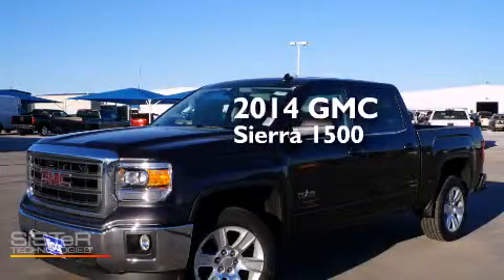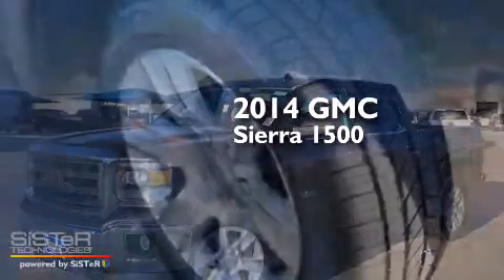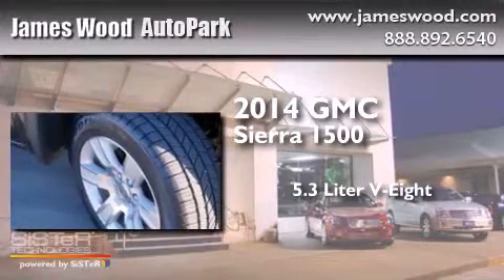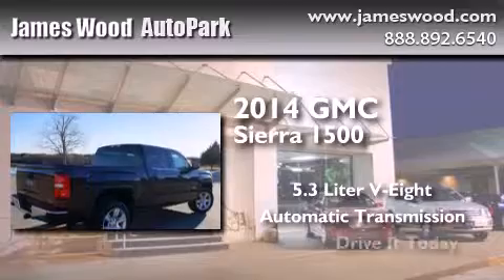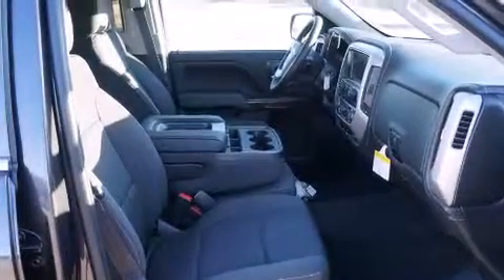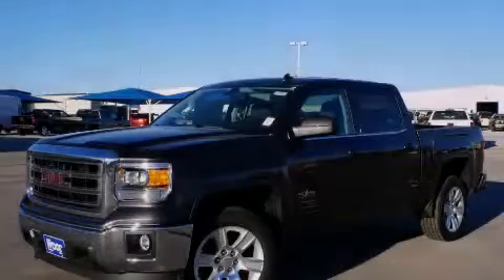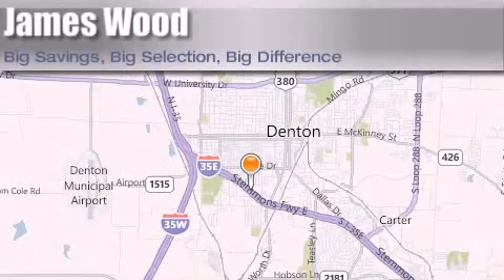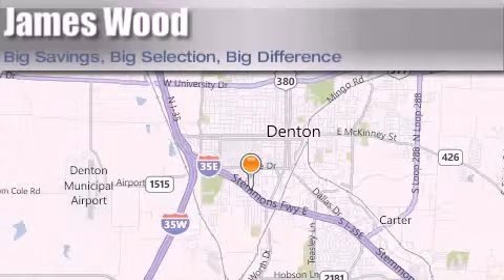2014 GMC Sierra 1500 Lewisville TX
We've been honored to serve the Denton TX area , we promise that your experience at our dealership will exceed your expectations ! Year : 2014 Make : GMC Model : Sierra 1500 Engine : 5.3L 8 Cyl. Fuel Injected Trans . : 6-Speed Automatic Exterior : Iridium Metallic Miles : 10 Stock : 241941 James Wood Autopark I35E South Denton , TX 76205 Welcome to James Wood - your source for quality new and used cars from Buick , Cadillac , Chevrolet , GMC , Hyundai , and Pontiac . With two north Texas locations to serve you - Decatur and Denton - our new and used car sales force is ready to assist with your next new or used car purchase . We have a large inventory of new and used cars ready for delivery today . Proudly serving the Dallas and Fort Worth Metroplex ! The James Wood Auto Group's business philosophy is to provide our customers with quality Chevrolet , Pontiac , Hyundai , Buick , GMC , and Cadillac cars , trucks and SUVs , but also provide great value and service . We are celebrating 30 years in the automotive business in the Dallas - Ft . Worth , Texas area , and it is our policy to treat every visitor that enters our Chevy , Pontiac , Buick , GMC , Hyundai , and Cadillac dealership doors as an honored guest without exception . The bottom line is we work hard every day to provide a friendly and professional sales experience for the car or truck buyer , quotes Mr . Wood . Every customer deserves that and we guarantee that you'll find it at the James Wood dealerships . 2014 GMC Sierra 1500 Denton TX